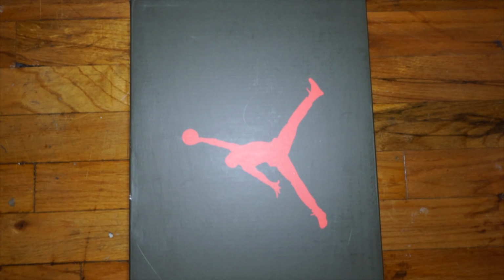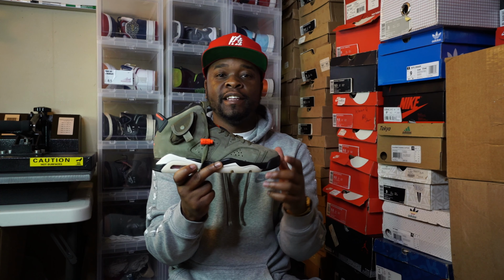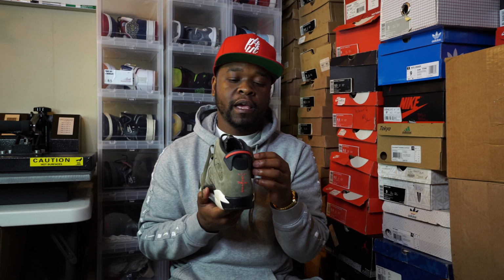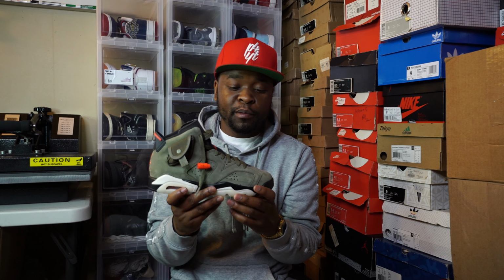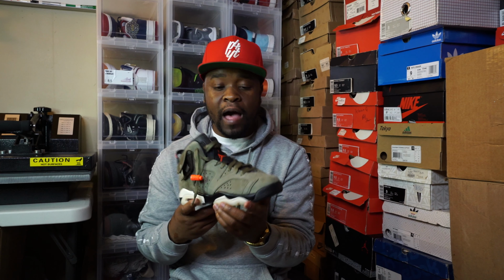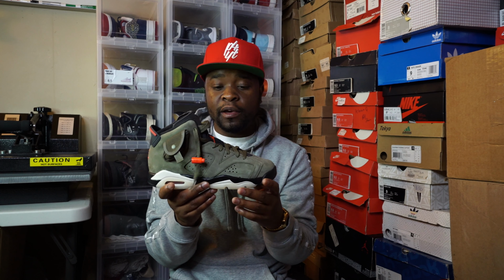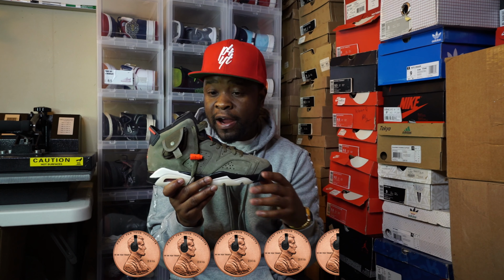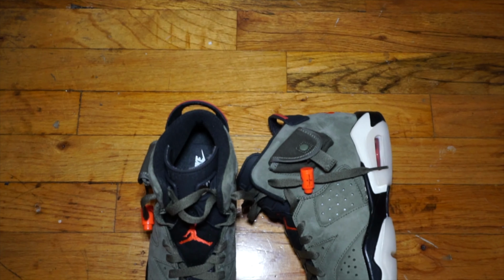Travis Scott Cactus Jack X Air Jordan 6 Unboxing & Review Shot In 4K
In this Episode of Penny For Your Thoughts we are reviewing the Air Jordan 6 X Travis Scott Collbration listen as i break down each detail of this shoe.

We can Also be reached on Instagram and Twitter @Penny_4YT

We keeping 100 not a penny less

Artwork By - @Charlieroc163